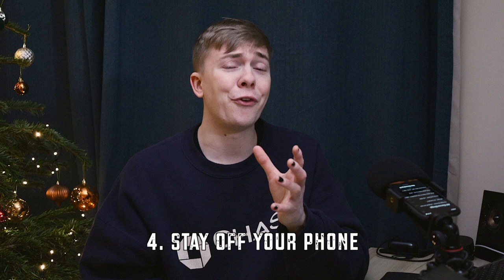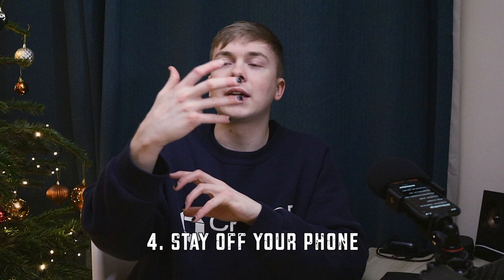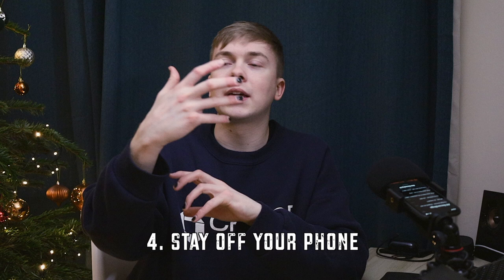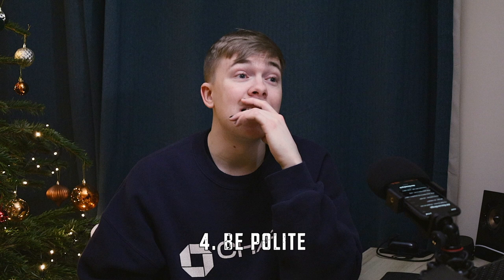Wedding Tips for 2022!! | Hugh Boyd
These are my top Wedding Photography Tips I've been learning over the last few years. Let me know if you like this vdeio by giving it a thumbs up!